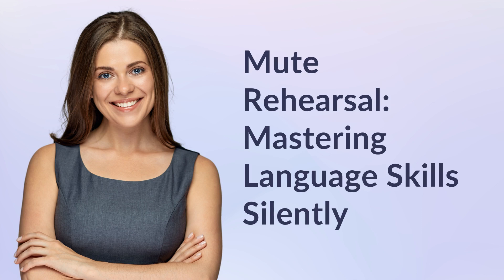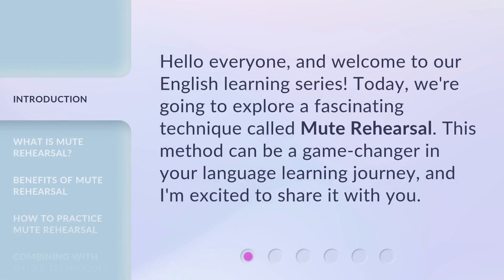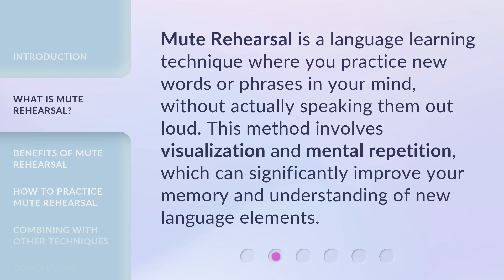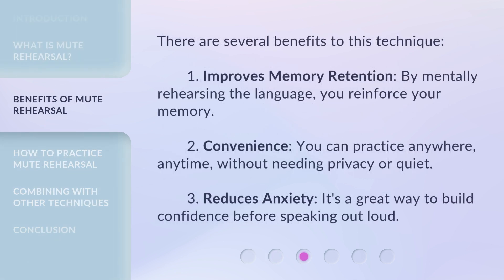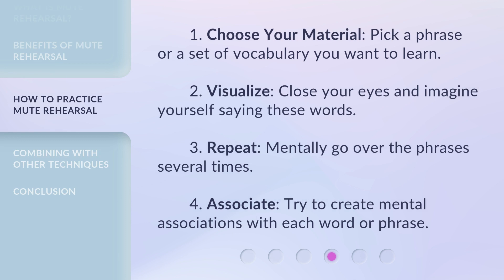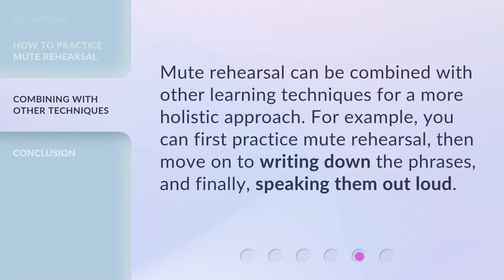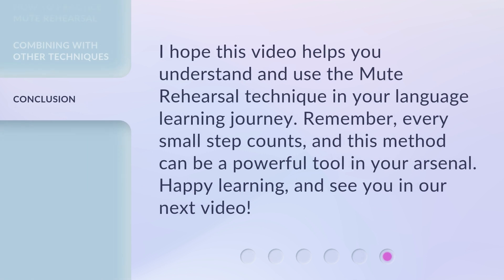Mute Rehearsal: Mastering Language Skills Silently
Unlocking Language Mastery: The Power of Mute Rehearsal • Discover the secret to mastering language skills silently with Mute Rehearsal. In this captivating video, we reveal how this innovative technique can supercharge your language learning journey. Watch now and unlock your full linguistic potential!

00:00 • Introduction - Mute Rehearsal: Mastering Language Skills Silently
00:25 • What is Mute Rehearsal?
00:46 • Benefits of Mute Rehearsal
01:13 • How to Practice Mute Rehearsal
01:39 • Combining with Other Techniques